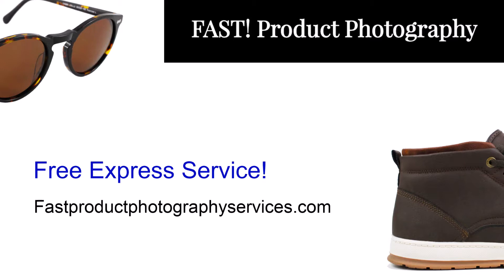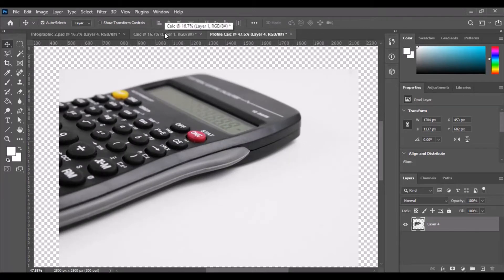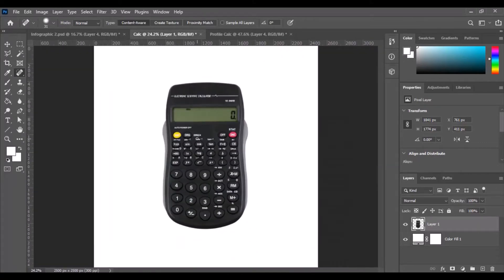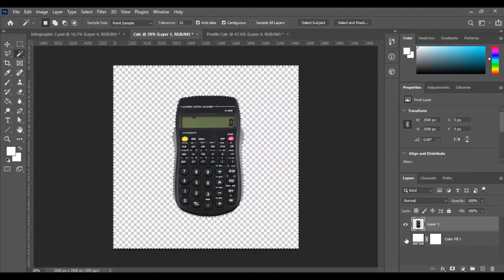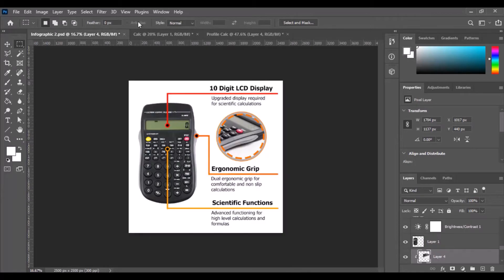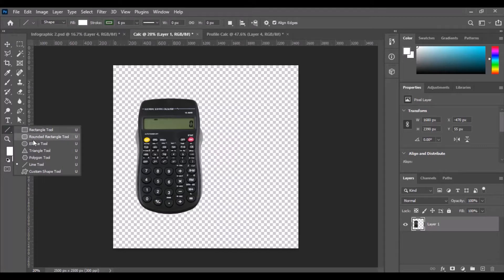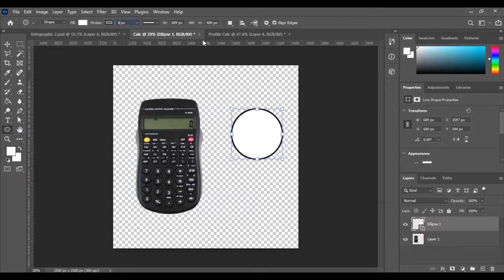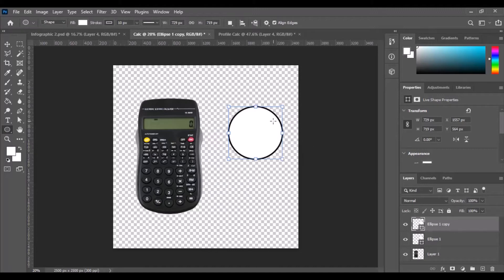How to Make Infographics in Adobe Photoshop 2021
Learn how to make a simple infographic template in Photoshop